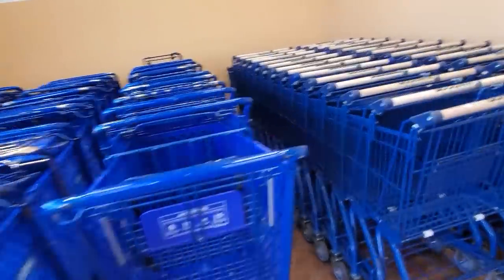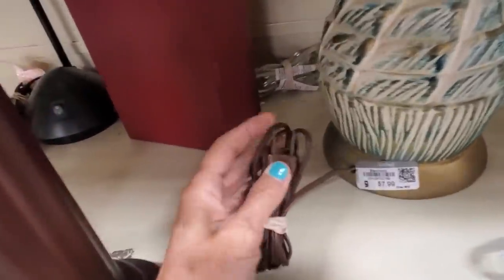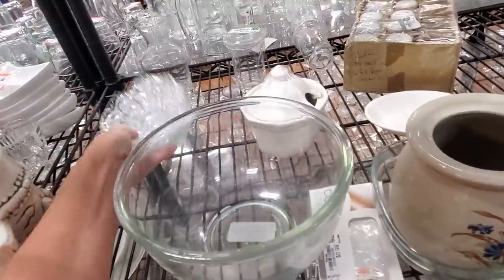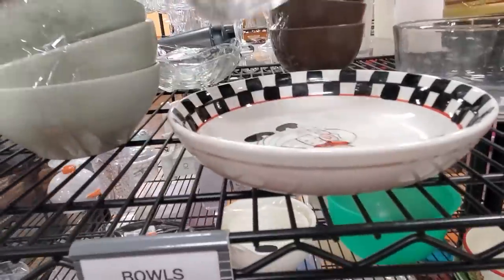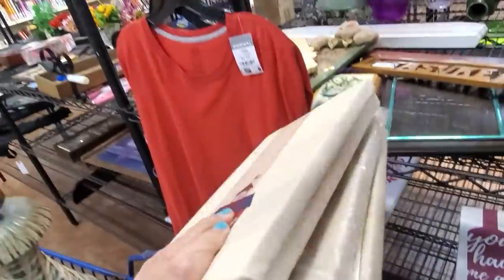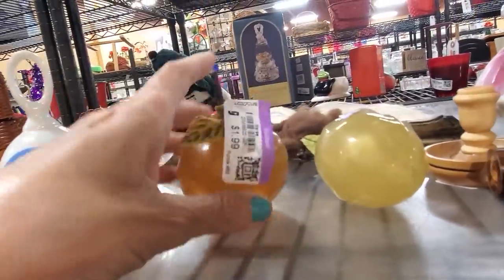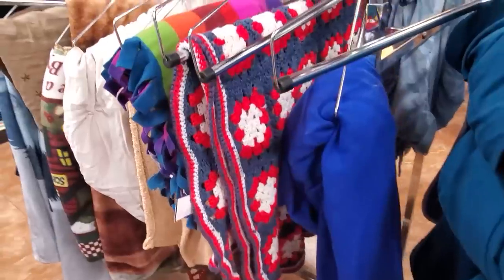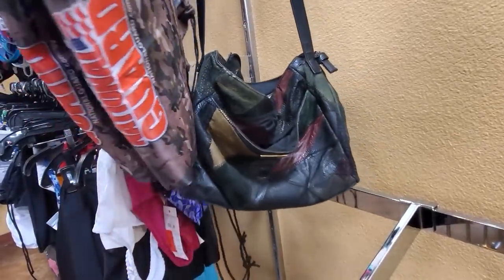Holy Mola I Hit the Motherlode at Goodwill! Thrift With Me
Finding one of these awesome Mola textiles is cool but wait til you see how many I came home with on this Goodwil shopping trip - I hit the motherlode!  Thrift with me!

To send some love:
6955 N Durango Dr Suite 1115, 299

Here is my mom's Etsy shop